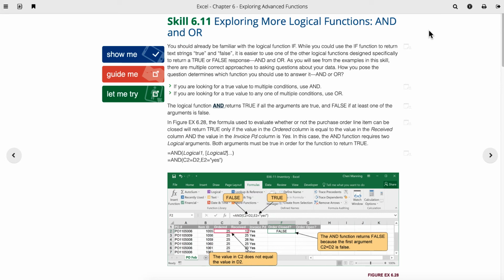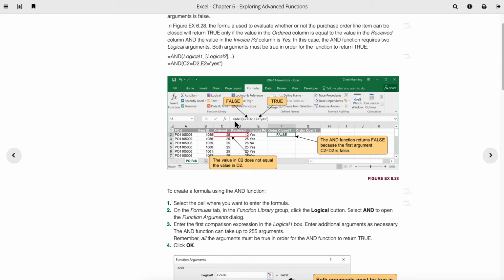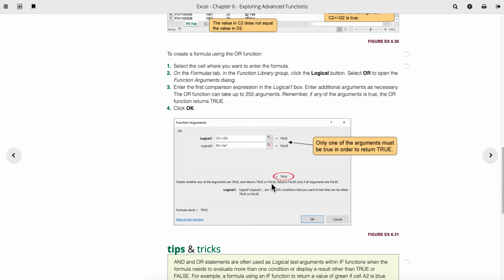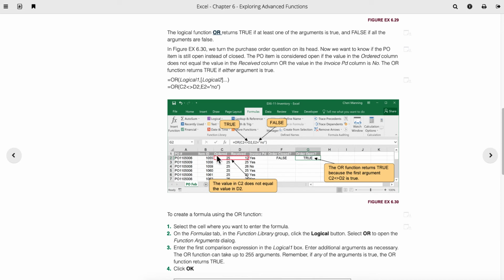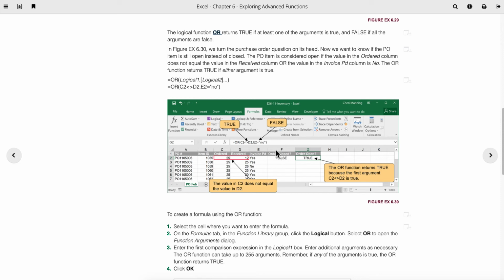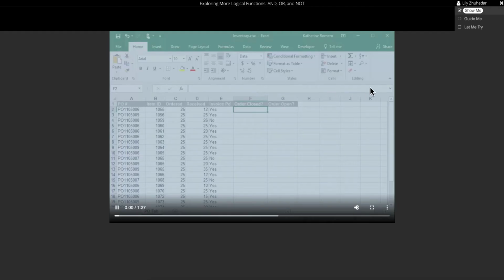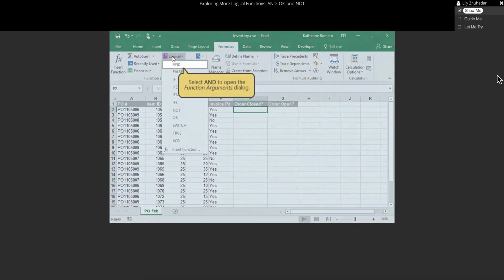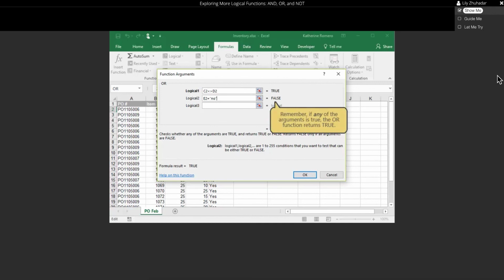Skill 6 11 Exploring More Logical Functions AND and OR